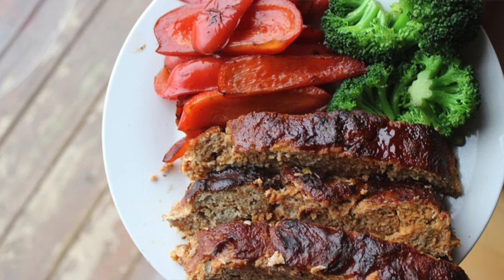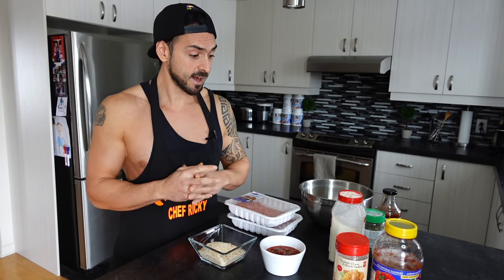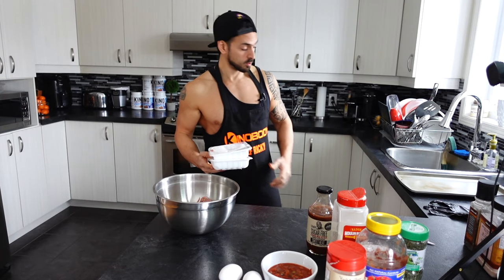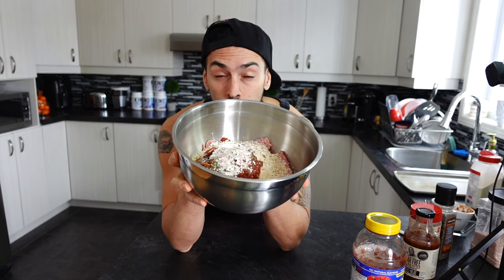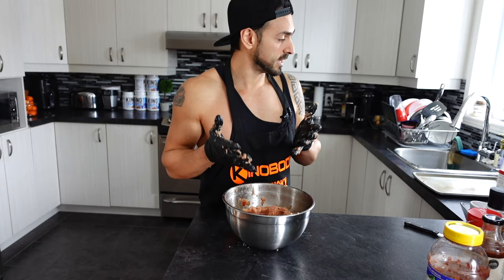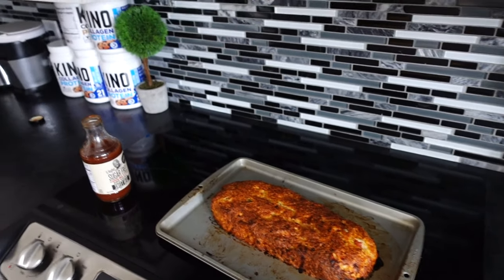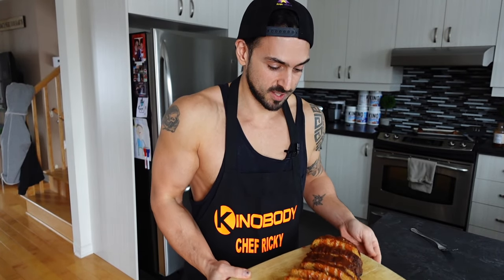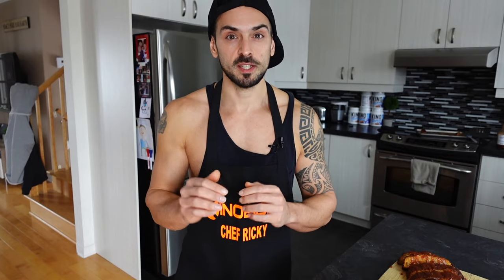Movie star chef Turkey Meatloaf | Simple Recipe for fat loss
Movie star chef Turkey Meatloaf
Someoe recipe for fat loss
Insatgram @KINORICKY for more free recipe tutorials

so excited to be part of the new cookbook project by Greg Doucette POWER 13. My goal was to create the best tasting, most simple Turkey meatloaf recipe, and here it is!
This turkey meatloaf is packed with flavor, is incredibly moist in the center and has a nice crispy coating. It has become a Kino warrior and family favorite! Once you taste it, you will instantly be hooked and will want to make this recipe a staple in your diet.

- 2 pounds (908g) of extra lean ground turkey meat
- 1 cup (135g) gluten free bread crumbs (or plain)
- 3 cloves of garlic chopped
- 1 cup (250g) of salsa
- 2 large eggs
- pinch of salt, pepper and some Italian seasoning
- ¼ cup Low sugar BBQ sauce

Directions

1. preheat oven to 400 degrees F, 204 degrees Celsius
2. On a chopping board, chop the garlic very fine
3. Mix in all ingredients in an oven safe 8” x 10” Corning ware or on a baking      sheet except the BBQ sauce. Form into a loaf shape
4. put in the oven for 50 – 60 minutes
5. remove and brush some BBQ sauce on the entire surface
6. return to oven for another 10 minutes
7. remove and let cool for 10 minutes
8. Cut into 8 slices, enjoy with some rice or potatoes and veggies.
Nutrition facts

Yields 8 slices
(1894 calories – 130c / 75f / 184p – 17 fiber)

Macros for 1 slice of Meatloaf:
Calories: 236 Per Slice - 8c / 10f/ 23p